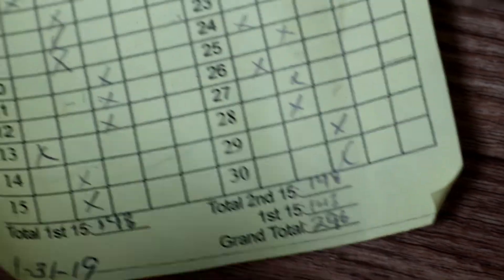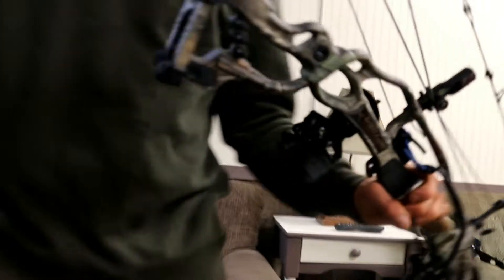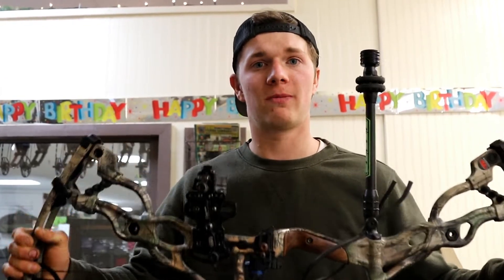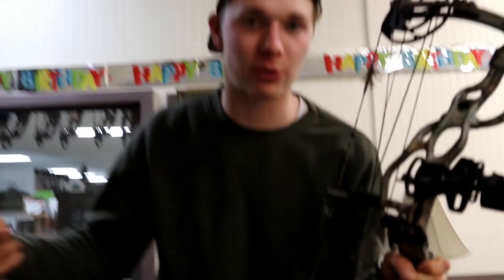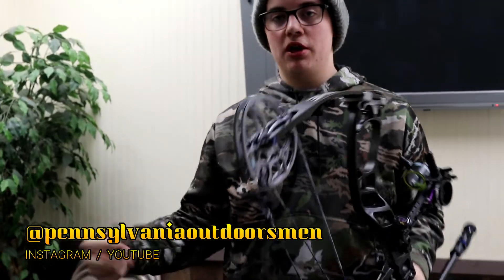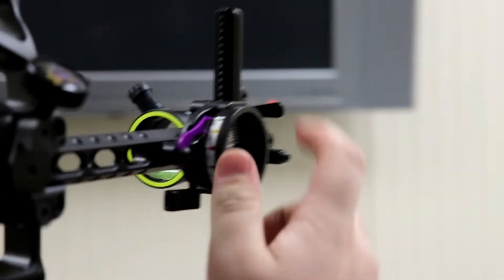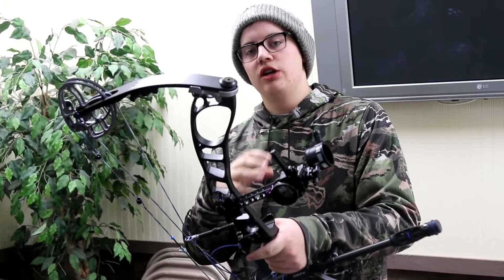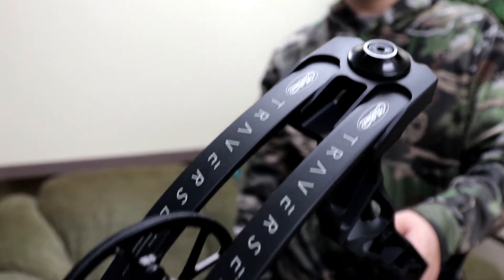WHO MAKES THE BEST COMPOUND BOW???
WERE out here at extreme archery located in York, Pa.
Competing in the this tournament with my buddy Dyson and I
this morning
We might not be the best shooters but we have a great time

SHOP! ANTLERED PURSUIT TV-SPORTSWEAR
hoyt syder turbo xt 2016

---CAMERA GEAR---
***CANON 80D- ***

-Send your hunting pictures to my INSTAGRAM PAGE
-OR buy my clothing, then send a picture of it on you to my Instagram
-From there I will post it with your name on my story

wyattweaver21